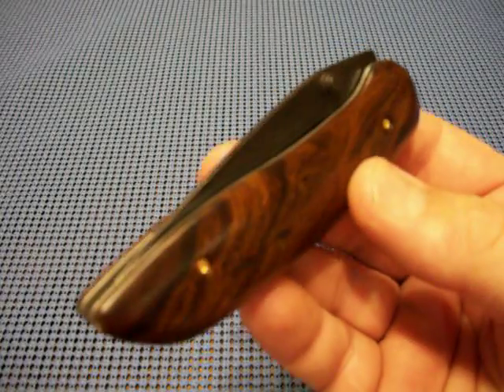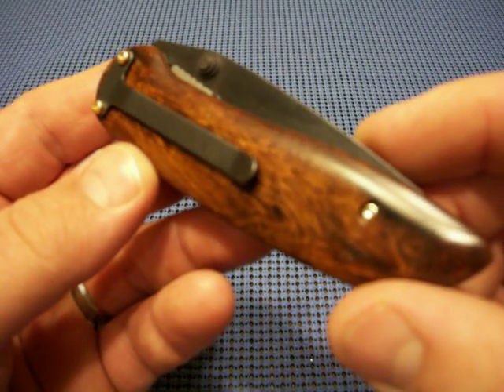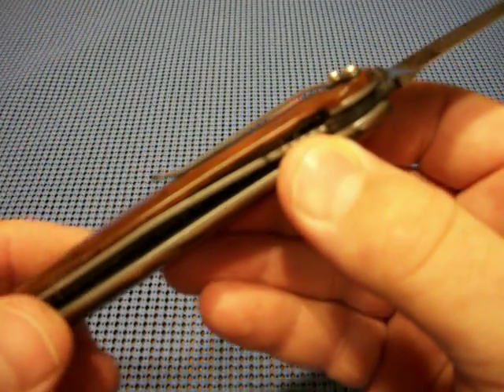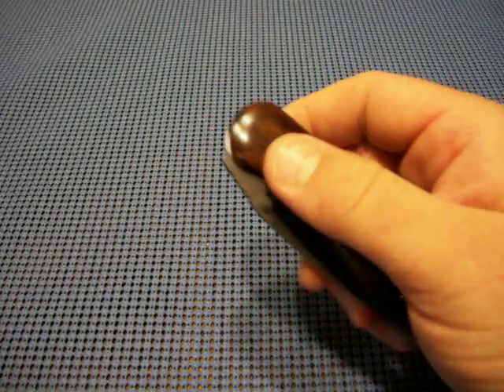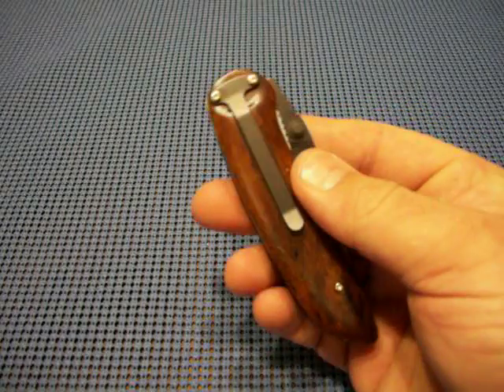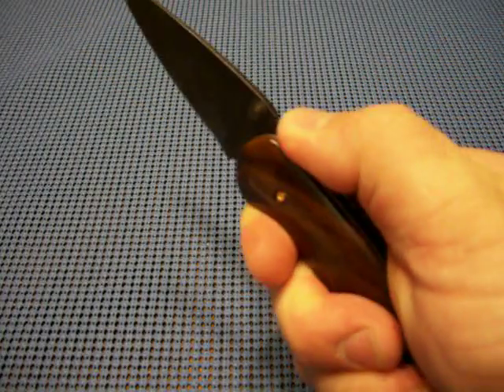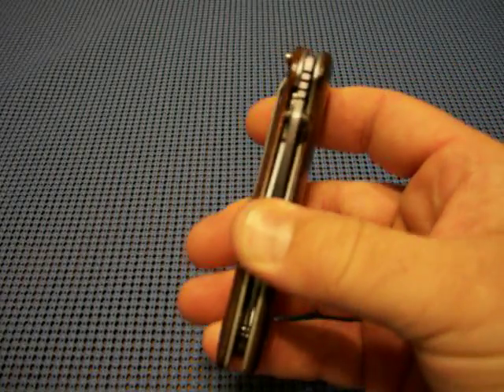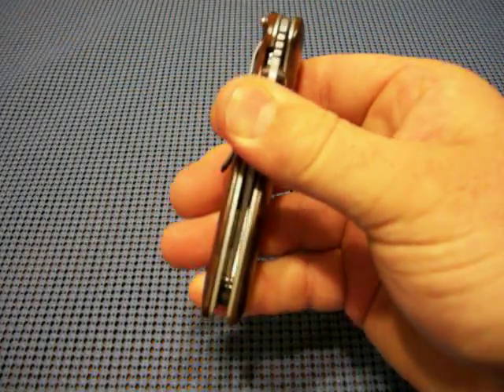Lone Wolf Diablo Automatic Knife D/A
Lone Wolf Diablo Automatic Knife D/A Marble Ironwood (Black Blade) LD23770
The Diablo by Lone Wolf Knives is a true double-action, automatic opening knife. You can choose to manually open the blade with the thumb stud or use the hidden handle scale-release to activate the automatic opening mode. The fact that this knife is an automatic is not apparent to the casual observer making this knife a Stealth-Automatic that can be used as a standard liner lock without anyone knowing it is truly a double action automatic. The owner can choose to fire the blade automatically when he needs to bring the blade into use with lightning speed. He can even show his knife to friends and family without them being aware the knife is an automatic. The secret that this is an automatic knife is his to keep or share at his choice.
The Diablo-DA double-action automatic was designed to be tough, sleek and comfortable in the hand or pocket. The automatic firing mechanism is activated by sliding the left scale (the side opposite the pocket clip) to the right towards the top of the knife. The Diablo-DA can also be opened manually, one-handed, using the ambidextrous thumb stud. The frame and internal components are heat treated stainless steel, making them extremely strong and durable. The blade steel is CPM-S30V that is heat treated to RC 60-61 for great edge retention and toughness. It has a black titanium nitride coating. The handles are made from beautiful desert iron wood. A stainless steel pocket clip provides convenient tip-down carry and quick access. The Diablo-DA is rugged, lightning fast and comfortable to carry.

Specifications:
Blade: 3.3"
Overall Length:7.6"
Weight: 4.1oz